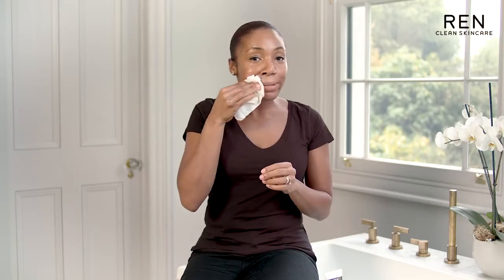How to brighten skin in just one minute